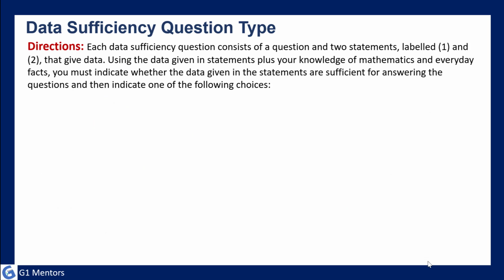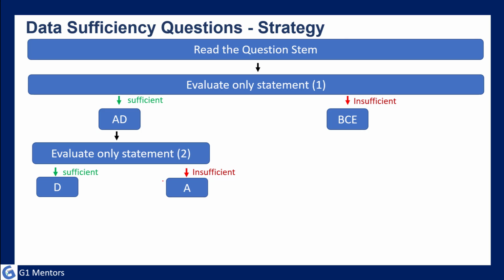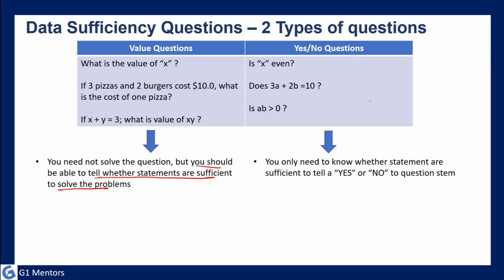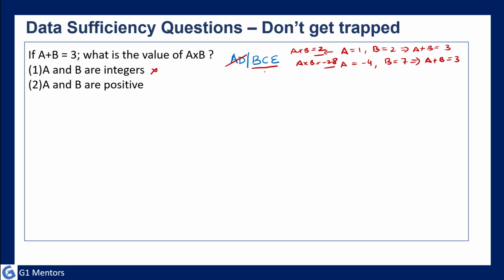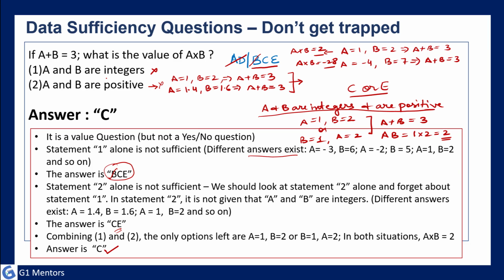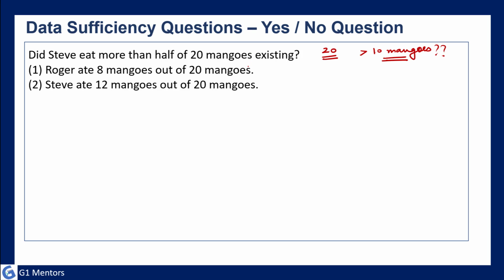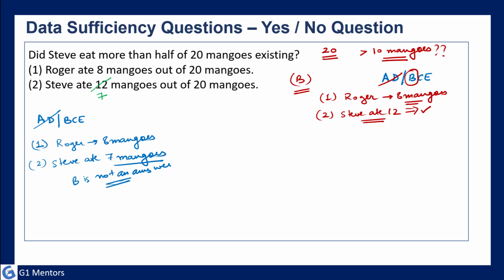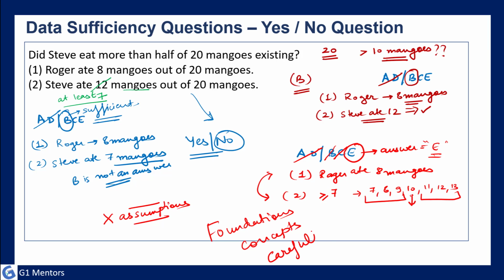02b. GMAT - Quantitative Section Overview (2/2) - Data Sufficiency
In this video, basics of Quantitative / Quant. Section of GMAT exam are covered - mainly on basics of Data Sufficiency.
Data Sufficiency is an important part of Quant. section.
Quant. section overview will be shared in total 2 videos - part 1 and part 2
Series of videos will be posted in near future to help you out. Videos are inter-connected, if you follow in the same order, it will help you to prepare better.
G1 mentors is an effort to provide comprehensive coaching on GMAT to bright aspirants. These videos are made by b-school alum who scored 760+ in past GMAT exams. All the videos are tried to be less than 20 min to keep you engaged.
G1 mentors also provide a comprehensive hand-made and carefully chosen question bank for every topic (providing all level of questions - easy, medium and hard difficulty level)
You will find a very practical approach to every session.